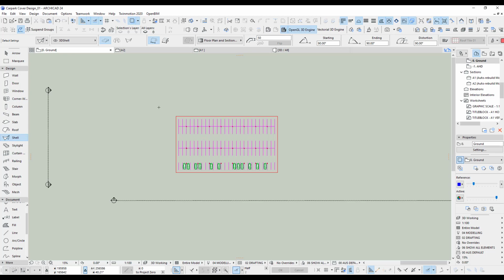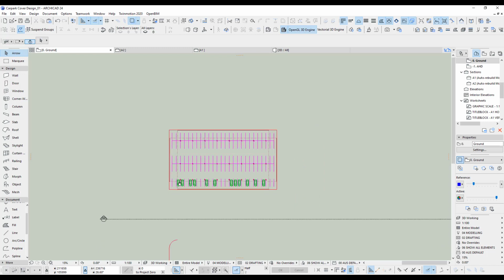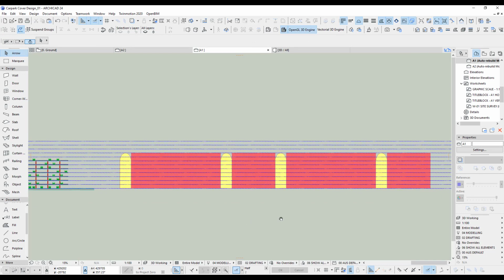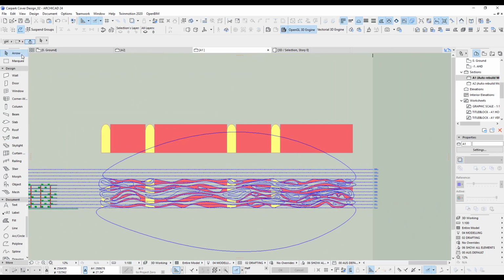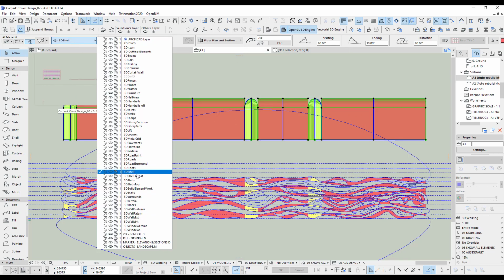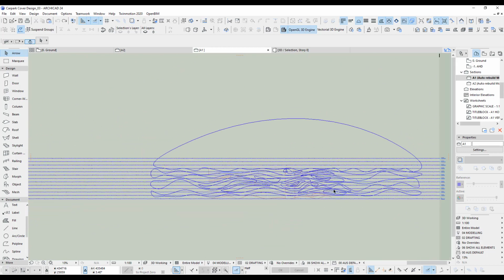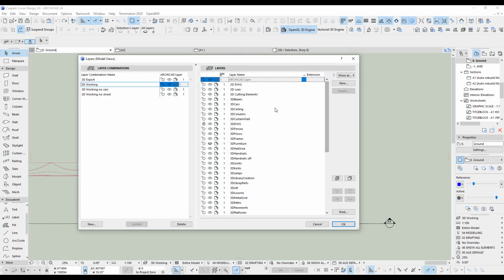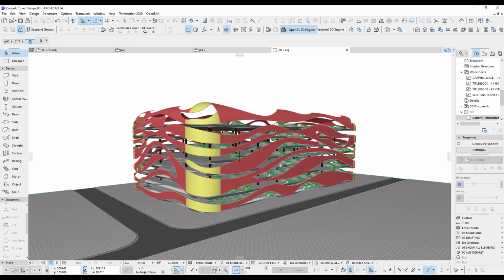Curved Metal Facade Design in Archicad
- Ok let's talk about the tutorial